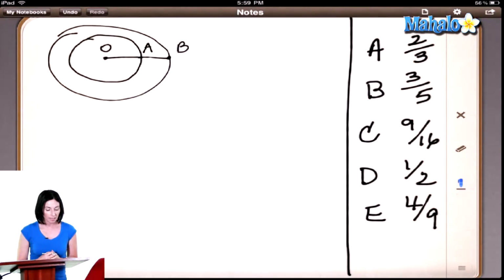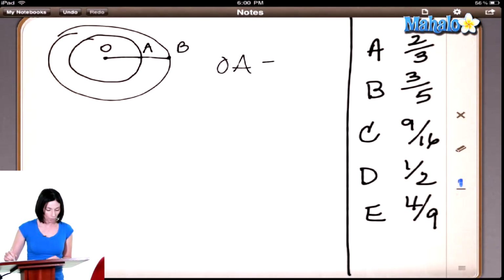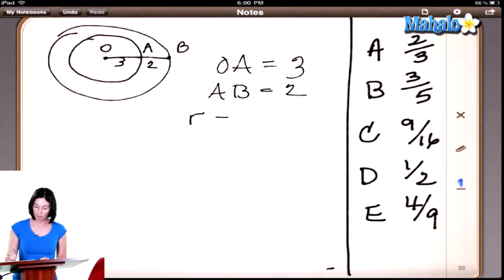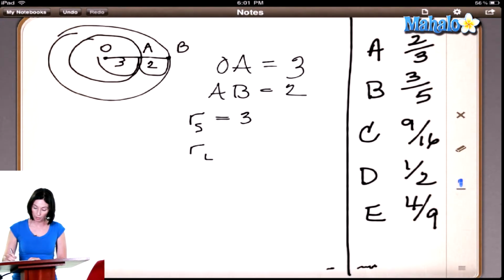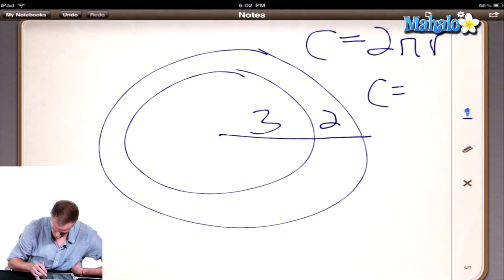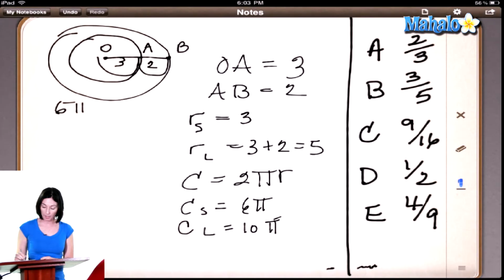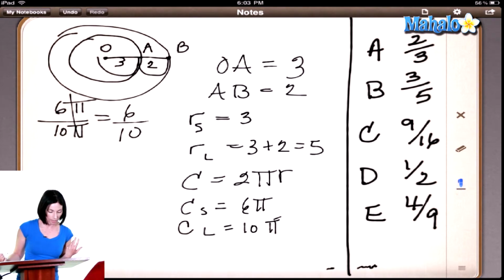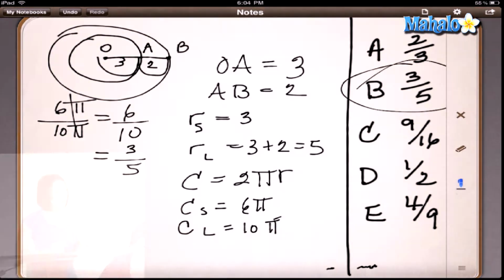SAT Math Prep Course Question #13